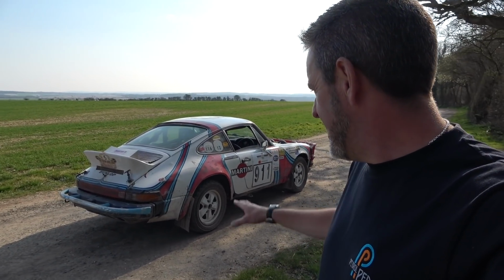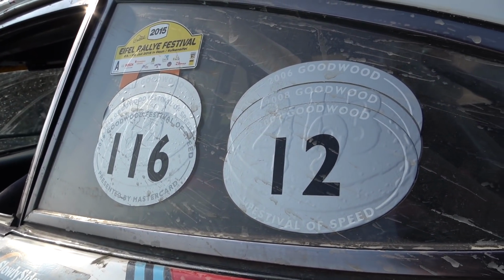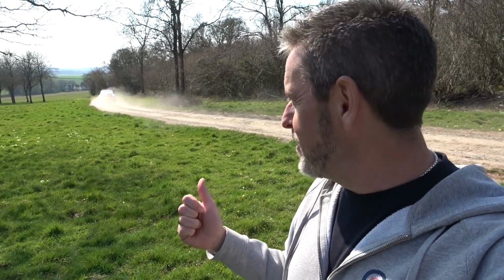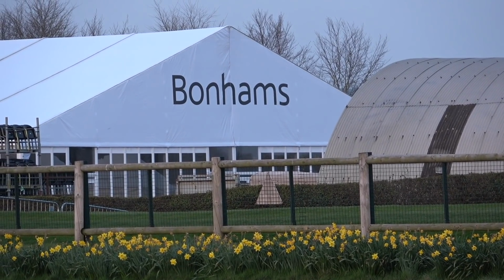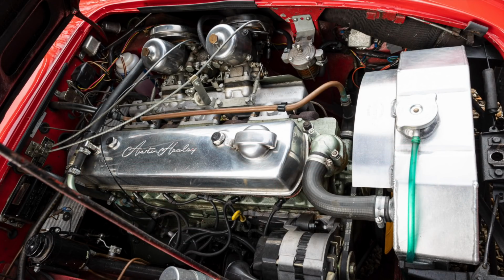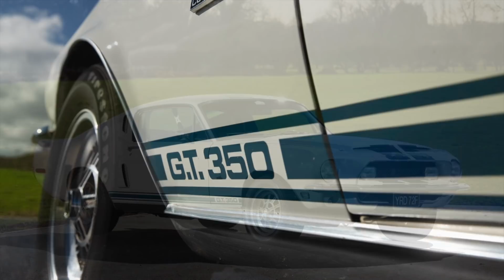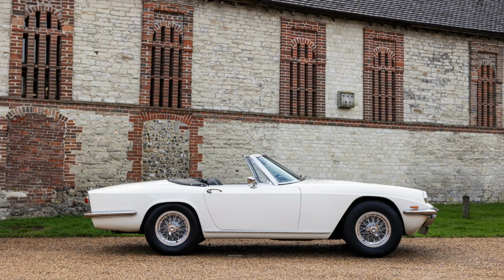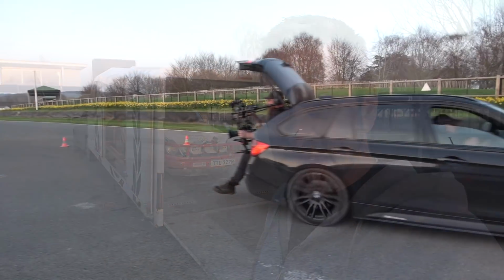More competition miles than any Porsche in history ! [Bonhams Goodwood 79MM Auction Preview]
We are just a coupe of weeks from the 79th Goodwood Member's Meeting and at the event Bonhams are holding one of the very special auctions. In this video I join the Bonhams team during the shoot for their promo film for the event with a very special car. A 1976 Porsche 911 3.0L Carrera rally car with a simply outstanding history which includes over 30,000km competitive driving ! I also give you my top 5 cars of the auction.